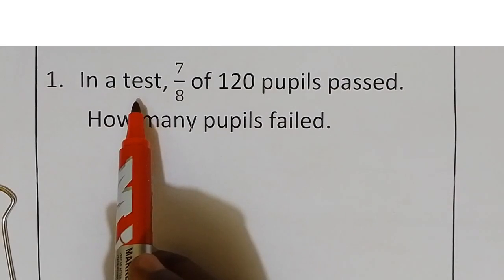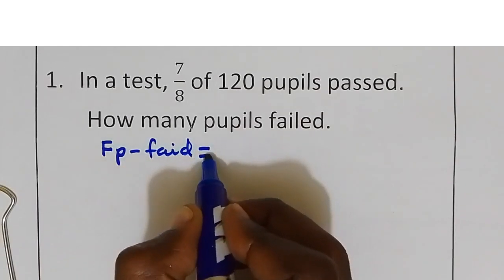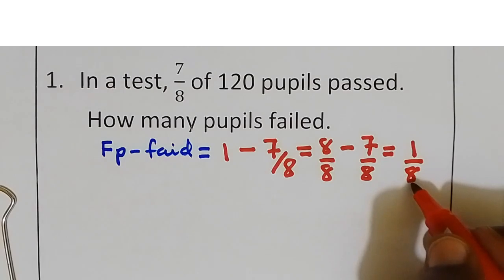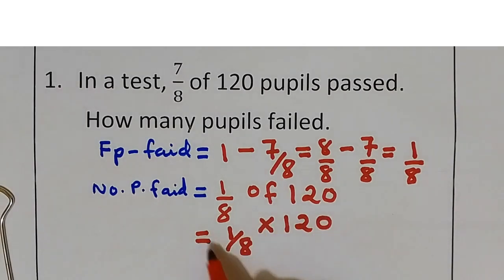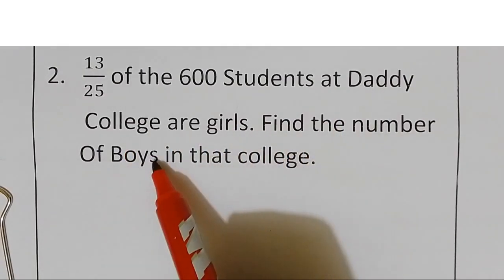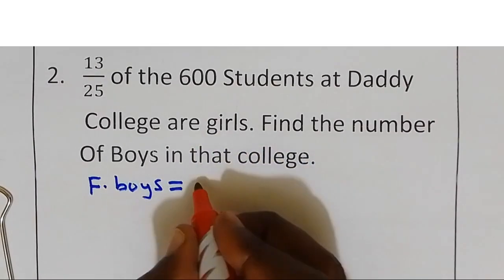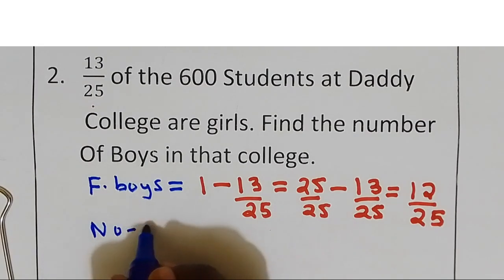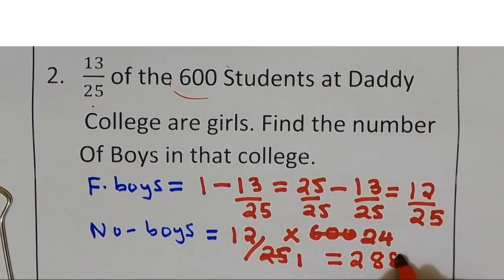36 : How to solve Fraction Word Problems:-04